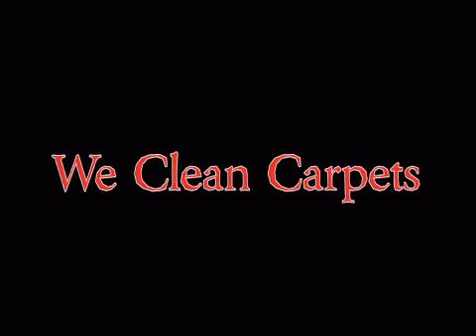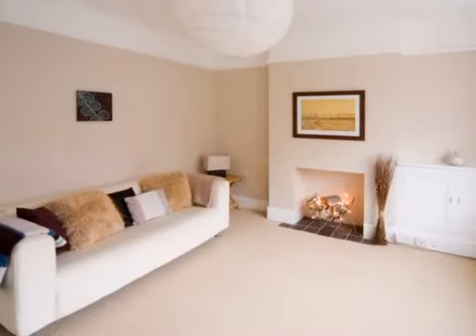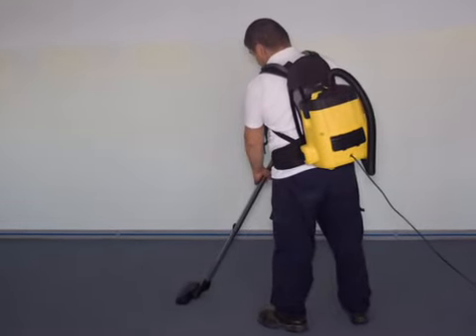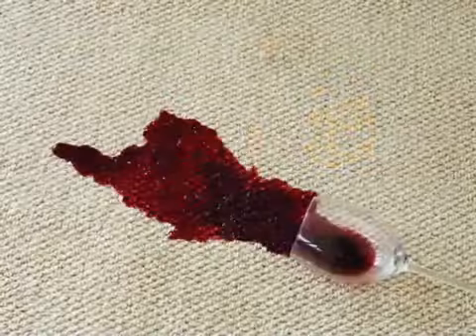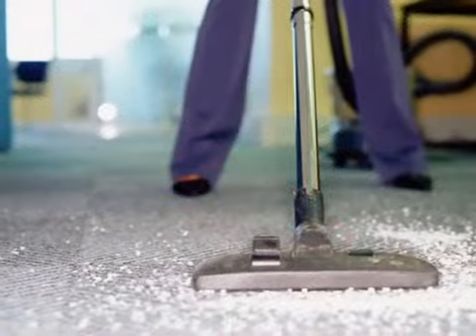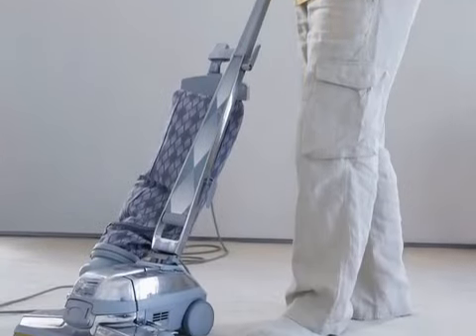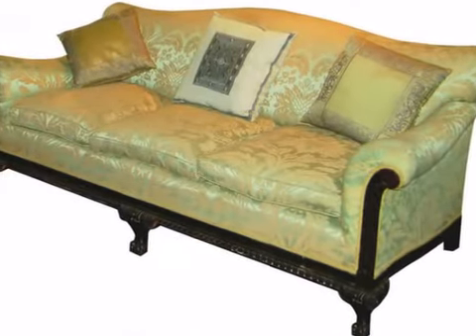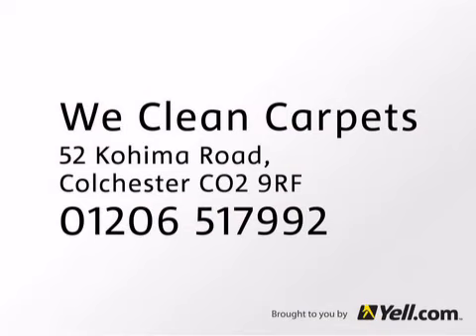Carpet & Upholstery Cleaners - We Clean Carpets